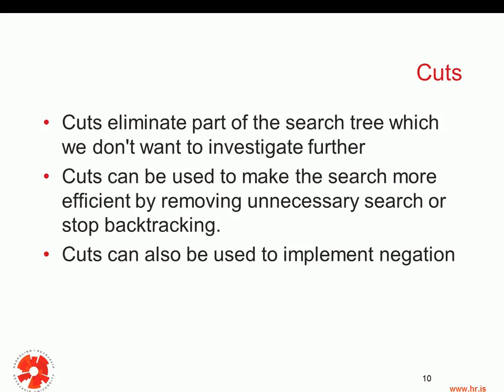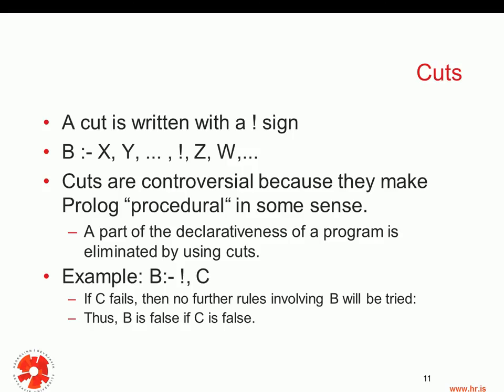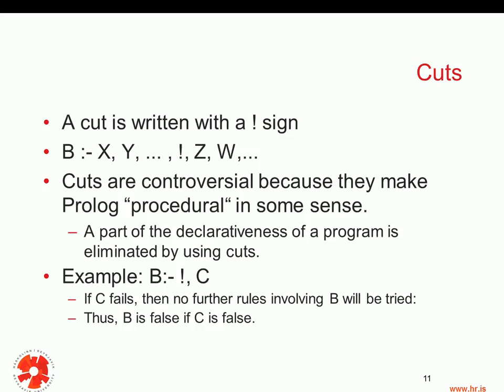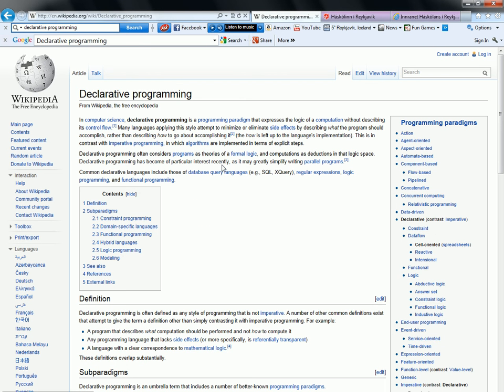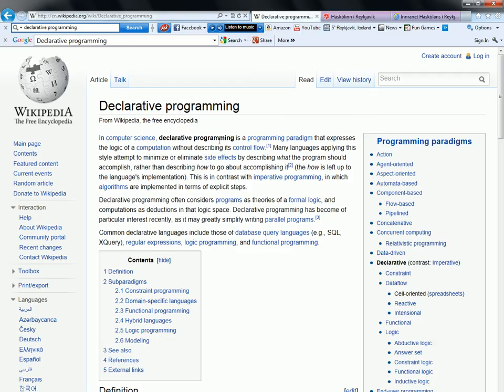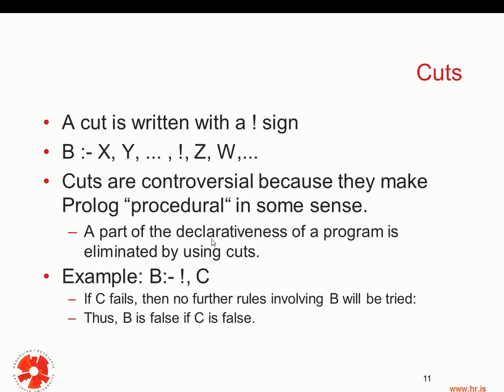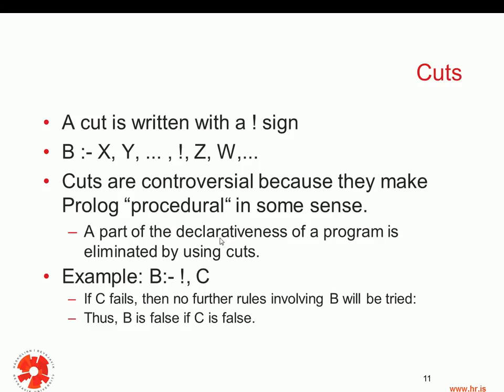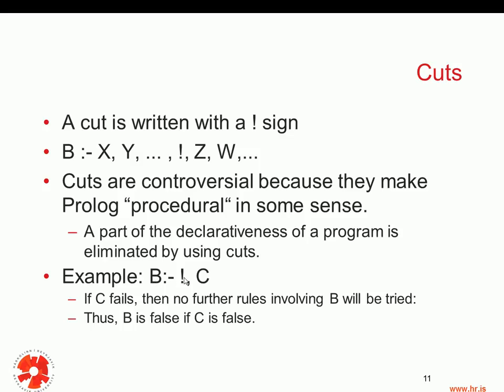Programming Languages: The Logic Paradigm and Prolog - 4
Fourth lecture on Prolog